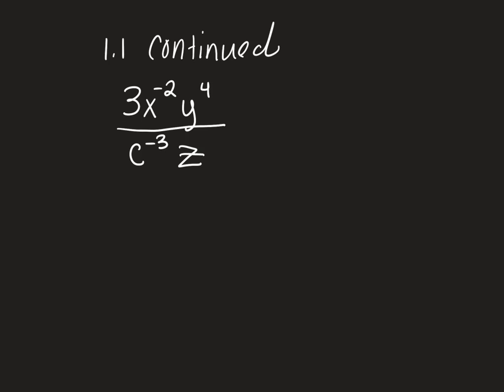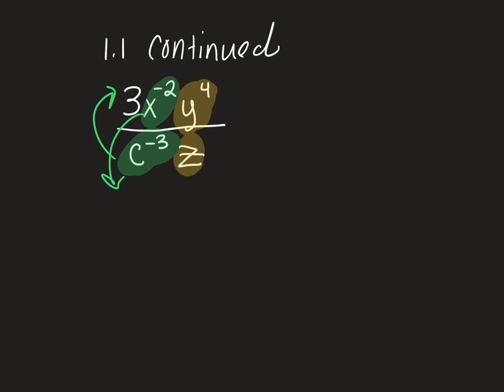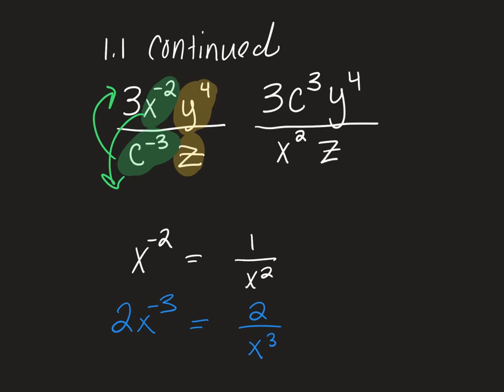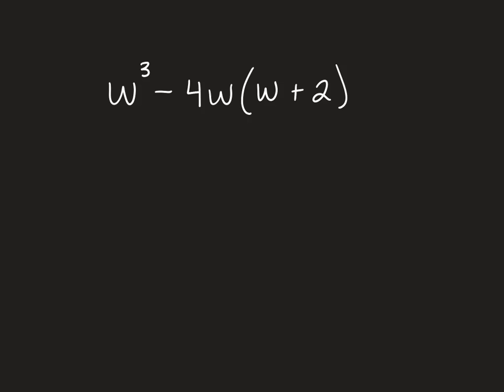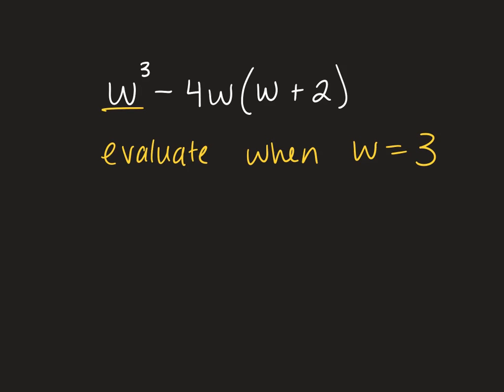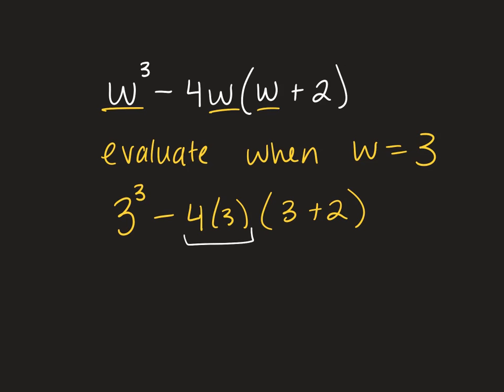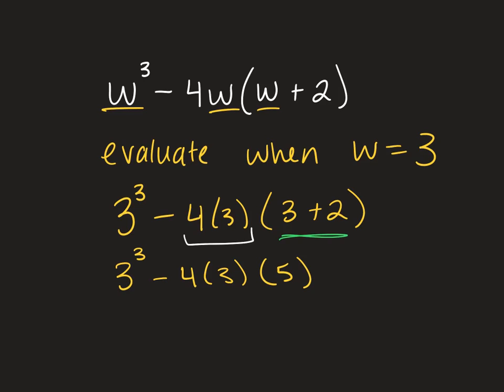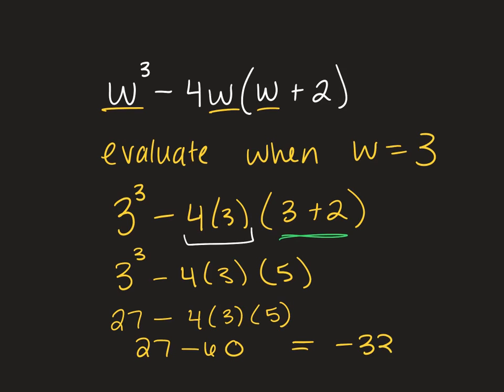Algebra 2, 1.1 continued